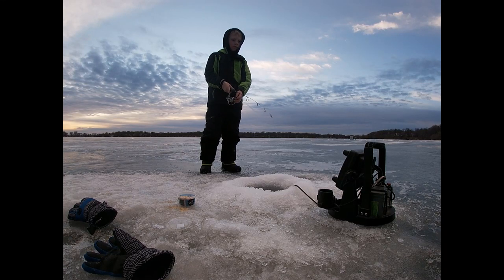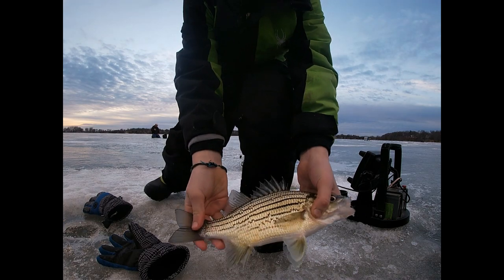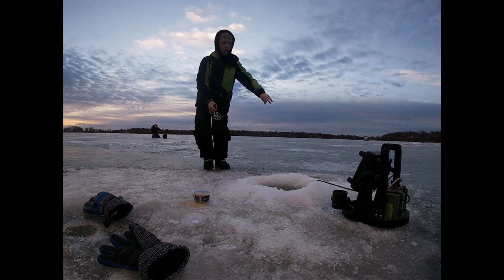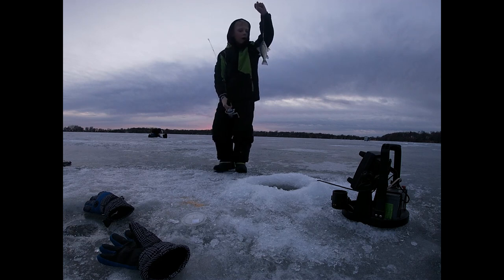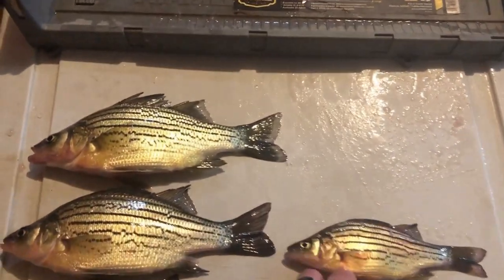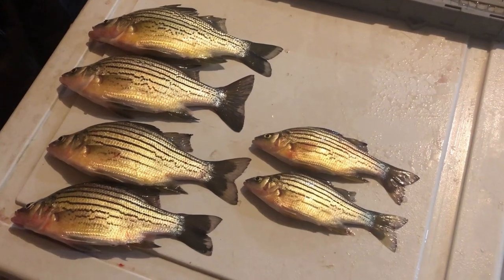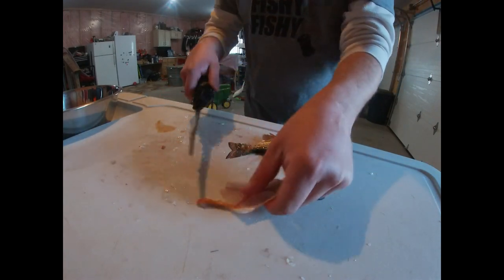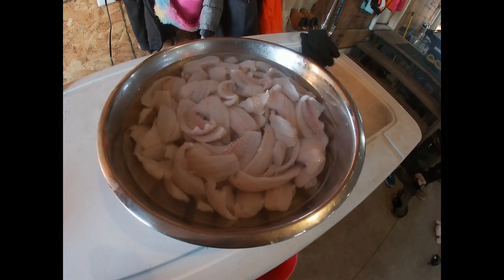Evening yellow bass bite (we found some JUMBOS!) catch, measure, & clean (Cooking yet to come)!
On a weekday evening, G-Man gets into some real hog yellow bass after school.  The evening bite turned up some real jumbo yellow bass for the Fairmont Chain!

This episode has G-Man catching, and dad measuring and cleaning yellows and explaining why they can turn into a nuisance species real quick.